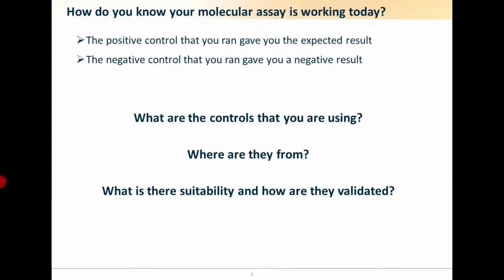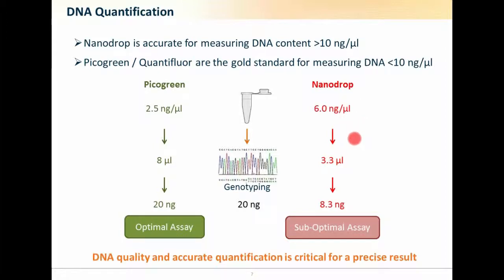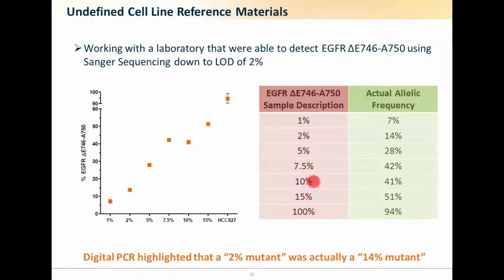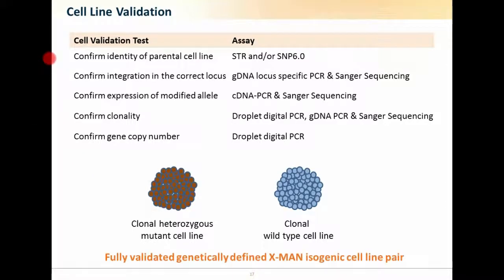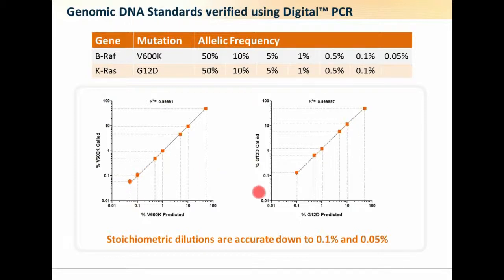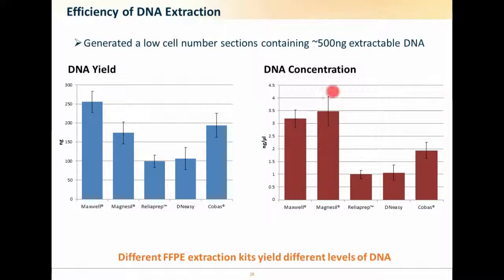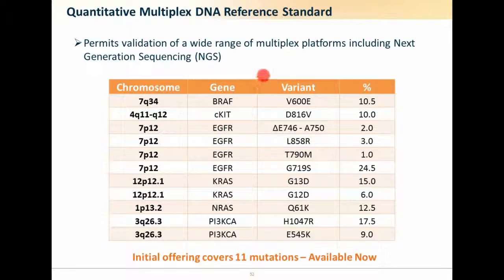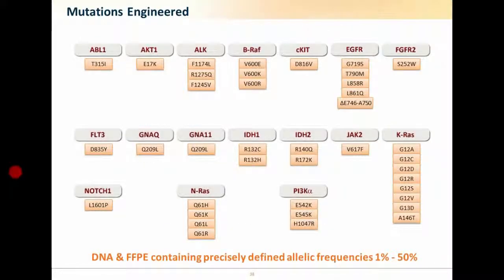Addressing the Variability of Molecular Assays - Dr J Frampton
As molecular diagnostics takes a more central role in clinical decision making, diagnostics developers and clinical laboratories have raised awareness of the critical need for quality control through standardization of technologies and methods.

Using precise gene-editing technology, Horizon Diagnostics has created a new generation of molecular reference standards. These are based on having a tightly defined allele burden and common genetic background. They are currently being used by
more than 200 research laboratories across the world to understand the sensitivity of their molecular assays. The longer-term vision is to give clinicians the additional confidence in diagnosis and therapeutic decision making necessary to underpin personalized medicine and thereby to improve patient outcomes.